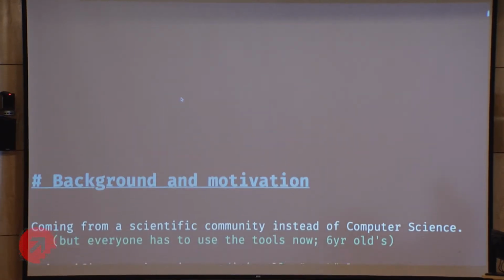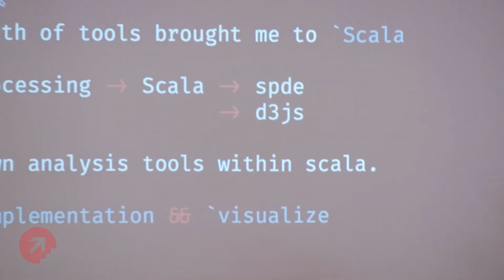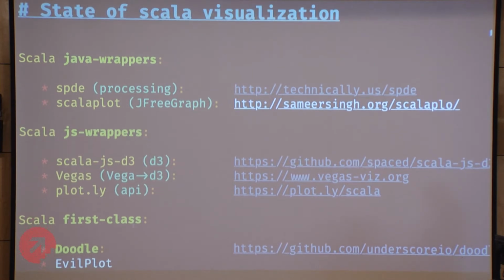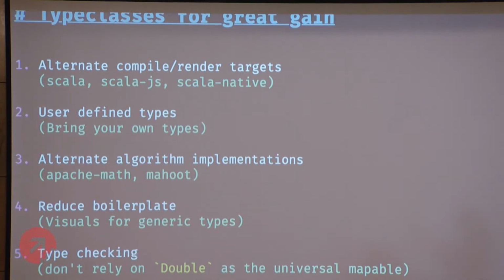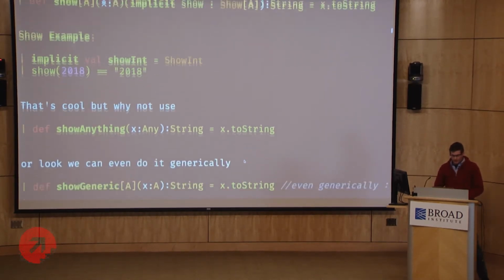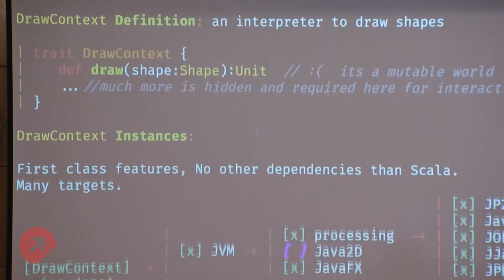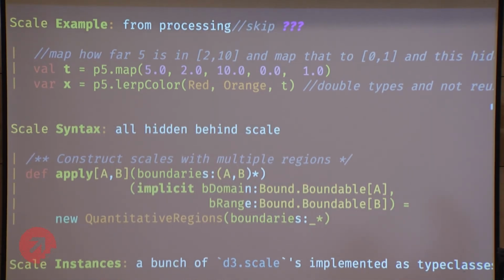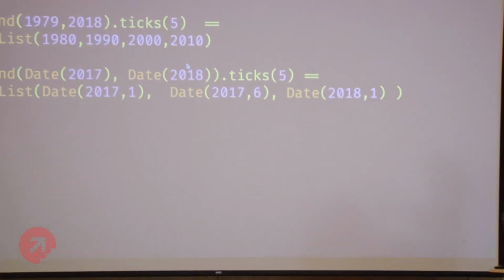Aaron J. Radke - Typeclasses for Data Visualization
D3js patterns have been re-envisioned as typeclasses for scala to provide visual mappings for generic data types. Using types not only provides "safer" type-checked code, but can also inform important visuals encodings to remove extra boilerplate and provide simpler code.